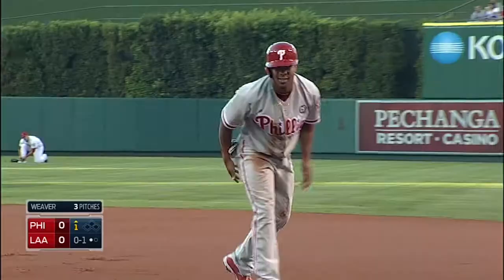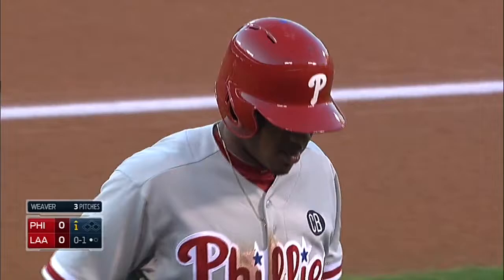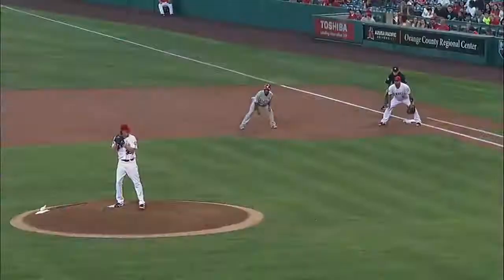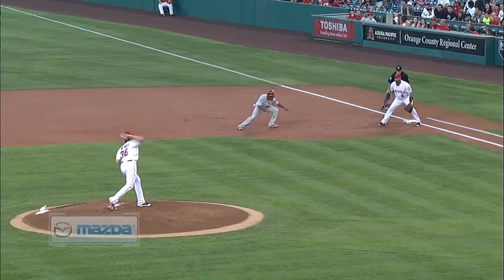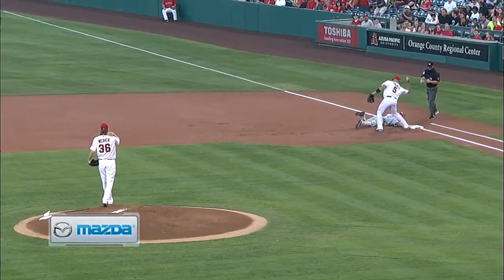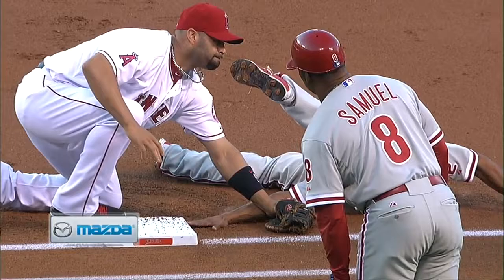PHI@LAA: Weaver picks off Revere in the 1st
8/13/14: Jered Weaver picks off Ben Revere at first base, erasing a leadoff single